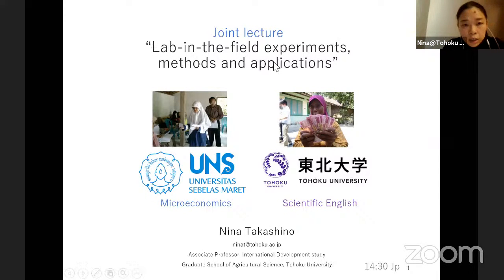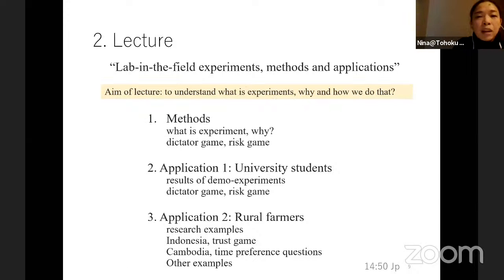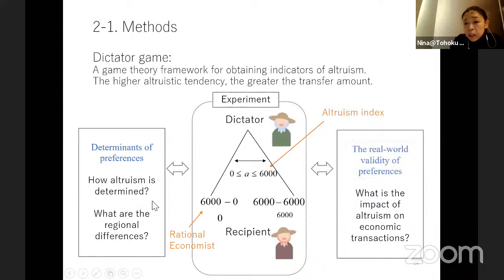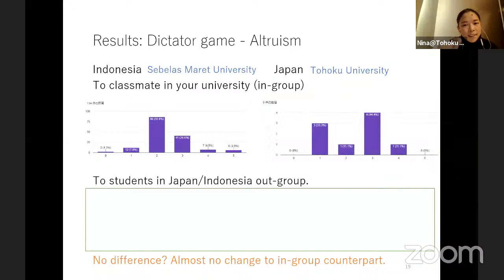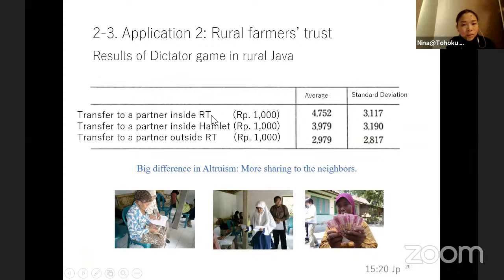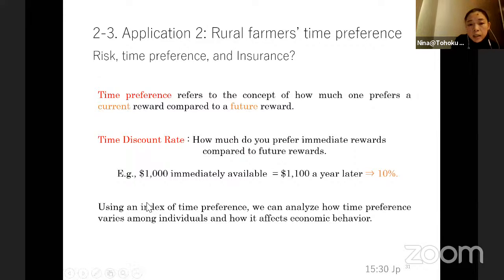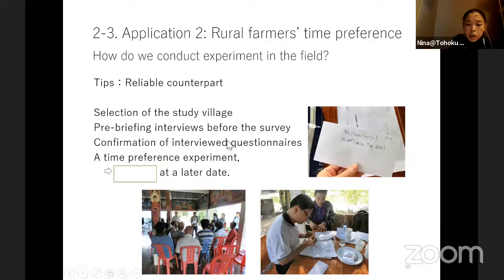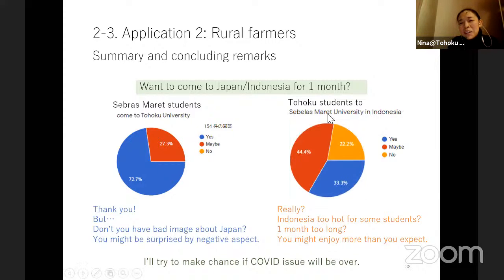International Joint Lecture UNS-Tohoku University